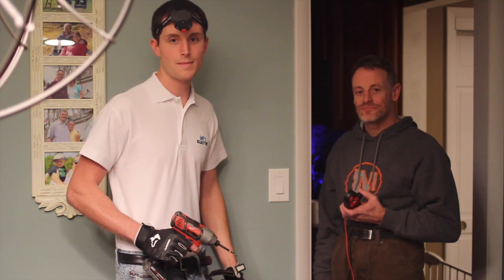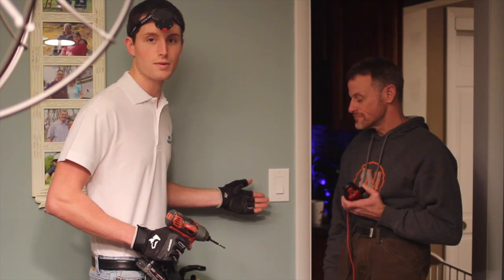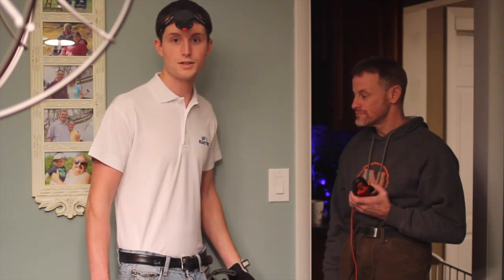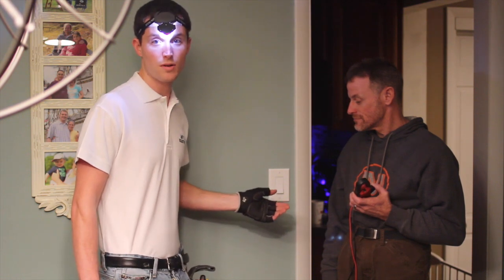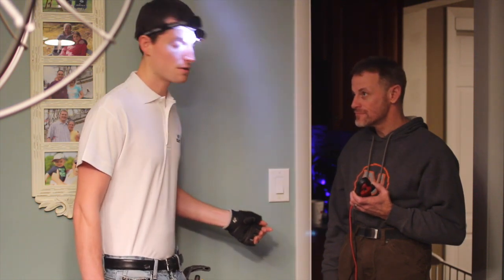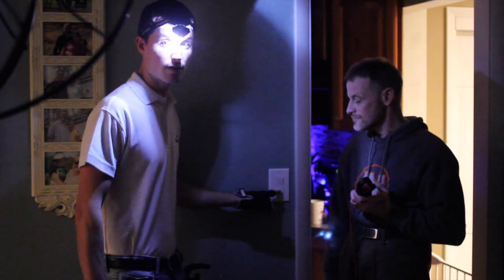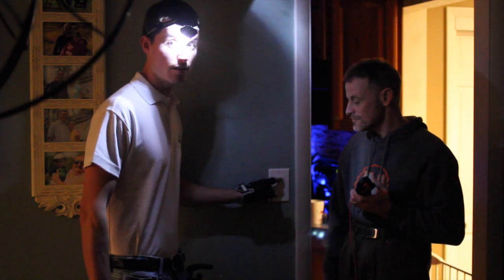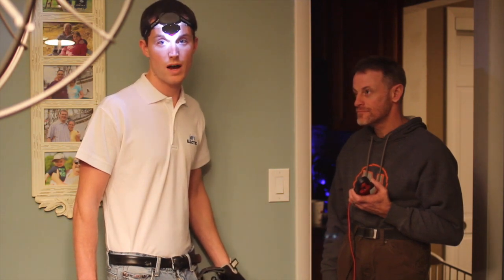Controlling a white decora switch